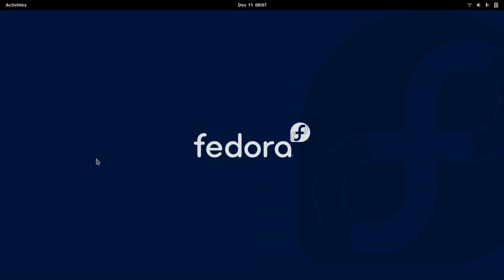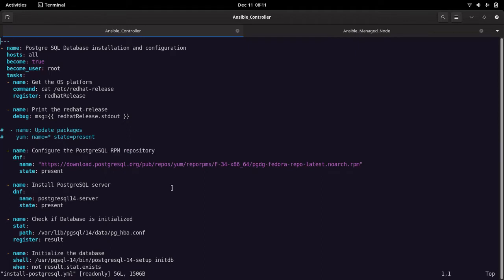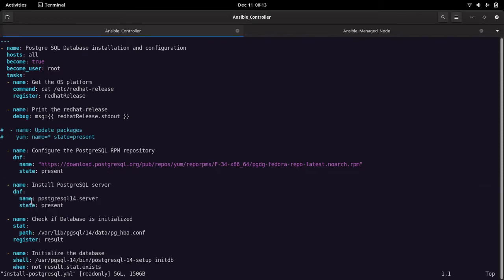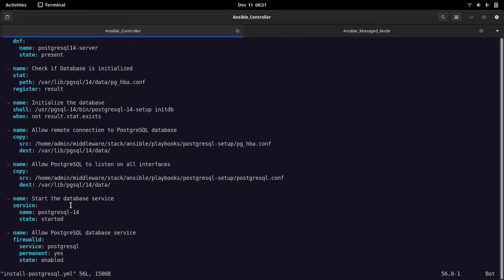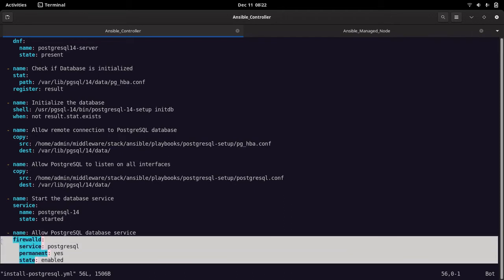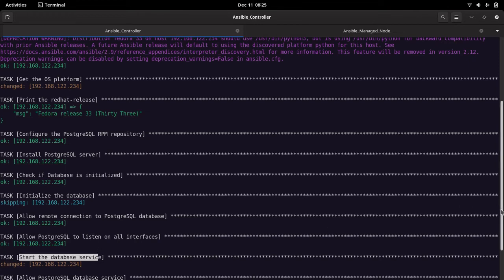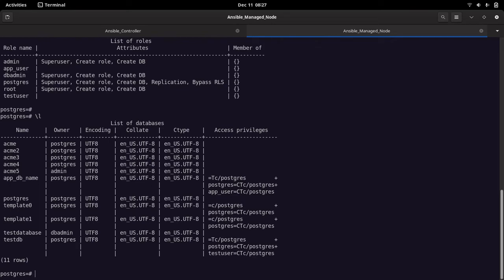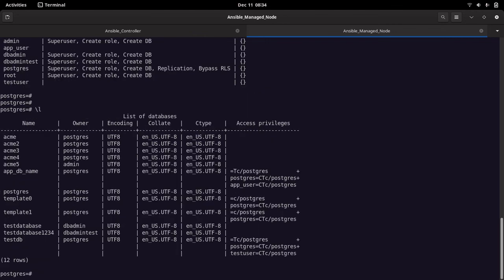How to install and configure PostgreSQL database using Ansible Playbook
Here in this video we will see how we can utilize the Ansible modules to automate the installation and configuration of the PostgreSQL database on a Fedora Linux OS. Also we will use the PostgreSQL database modules to create user role and create a database using the user role which was created initially.